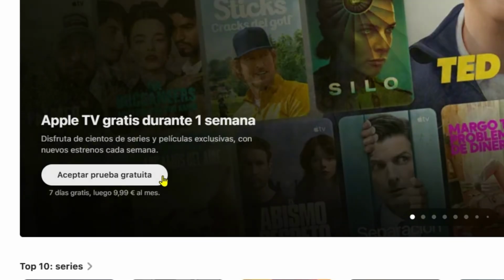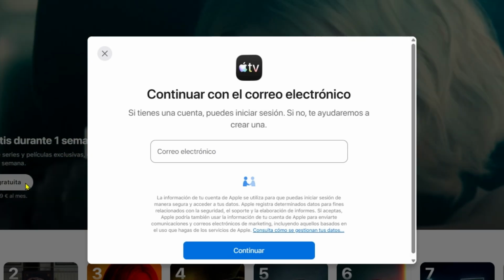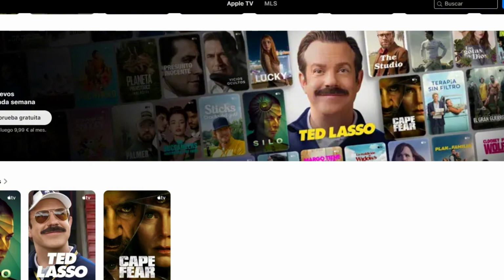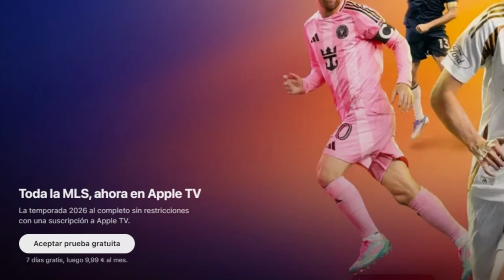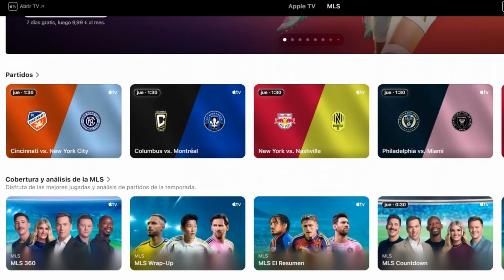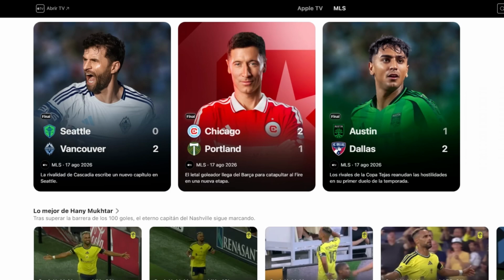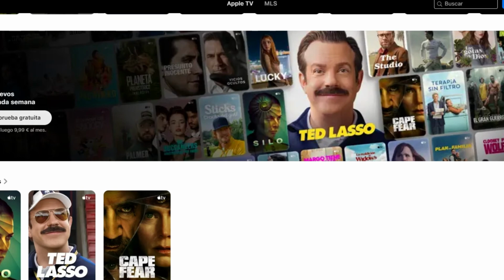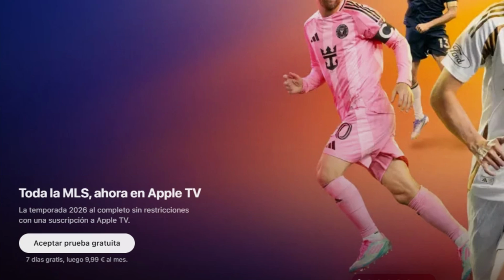How to Get Apple TV+ FREE in 2026 | Step-by-Step & Without Paying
Do you want to know how to get Apple TV+ for free in 2026? In this complete and updated guide, I’ll show you step by step how to access the available options to enjoy Apple TV+ for free, how to sign up, how to activate an available offer, and how to manage your subscription correctly.

Apple TV is Apple’s streaming service, offering exclusive series, movies, documentaries, and original content. The available promotions and ways to access the service for free may vary depending on your country, device, and the offers available at the time.

In this video, you’ll learn:

• How to get Apple TV+ for free in 2026
• How to get Apple TV+ free
• How to sign up for Apple TV+ step by step
• How to create an Apple TV account
• How to activate an available offer
• How to check if you’re eligible for free Apple TV+
• How to start using Apple TV+
• How to watch Apple TV+ movies and TV shows
• How to use Apple TV+ on your phone
• How to watch Apple TV+ on Smart TV
• How to use Apple TV+ on PC
• How to check your subscription
• How to cancel Apple TV+ step by step
• How to avoid an unwanted renewal
• What to do if no offer is available

Throughout the video, we’ll show you how to sign up for Apple TV+, access the available options, and check whether you have a promotion that allows you to use the service for free for the applicable period.

We’ll also show you how to manage your account, check the terms of the offer, and cancel your subscription correctly if you don’t want to continue using the service.

This tutorial is designed for beginners and anyone who wants to learn how to get Apple TV+ for free in 2026 and understand how the platform works from scratch.

If you’re searching for how to get Apple TV Plus for free, how to get Apple TV+ free, Apple TV+ free 2026, how to sign up for Apple TV Plus, how to activate Apple TV+, how to watch Apple TV+ for free, or how to cancel Apple TV+, this tutorial will show you the complete process step by step.

Important: Promotions, offers, prices, terms, and eligibility requirements for Apple TV may vary depending on your country, device, and the current offer. Always check Apple’s latest terms before signing up or activating an offer.